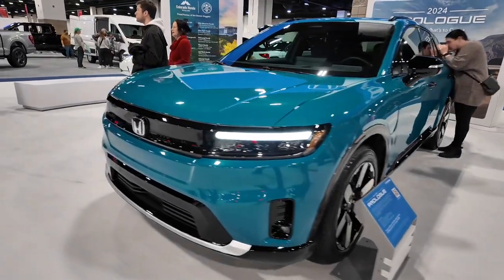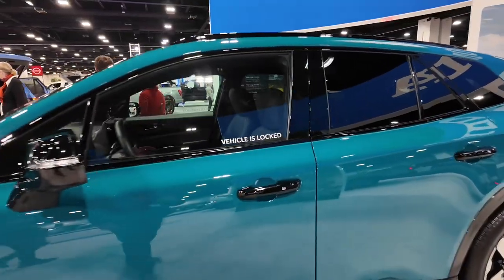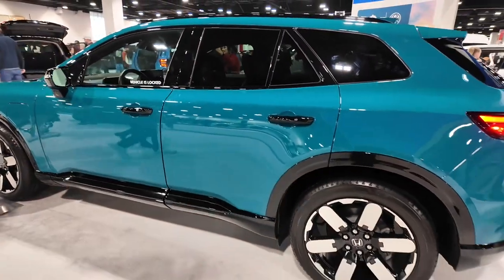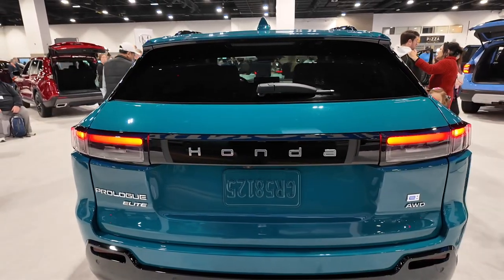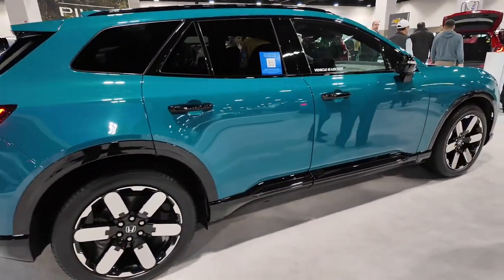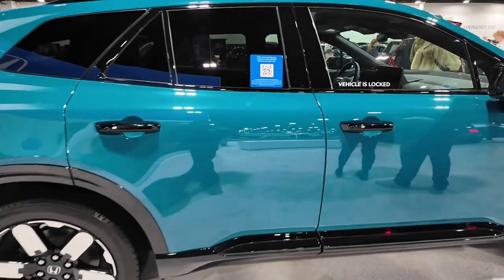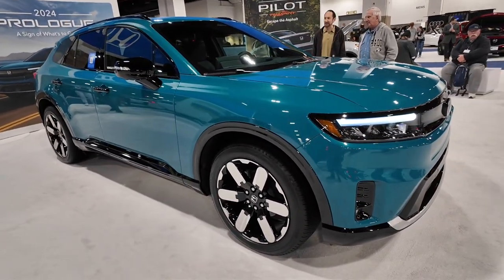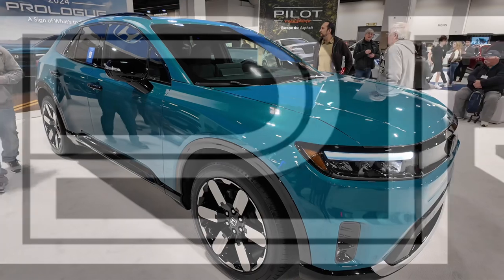2024 HONDA PROLOGUE - WALK AROUND - Denver Auto Show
2024 HONDA PROLOGUE - WALK AROUND - Denver Auto Show.  We couldn’t get inside but we got a Quick Look around the outside of Honda’s new all electric SUV.